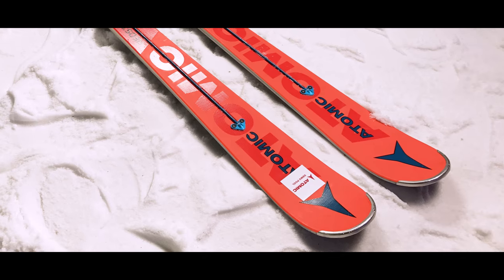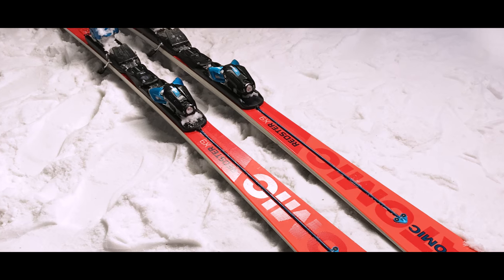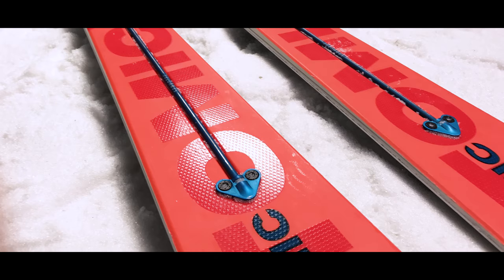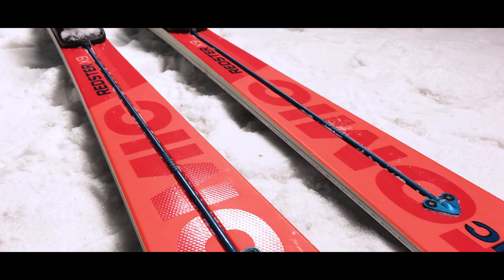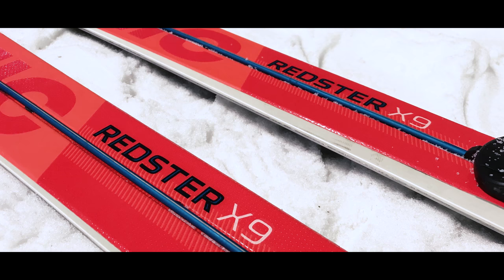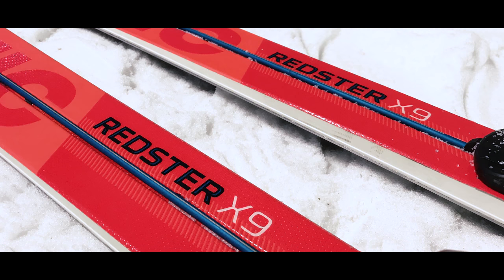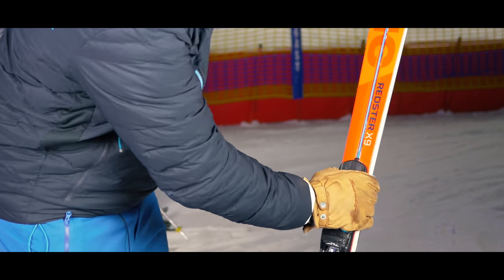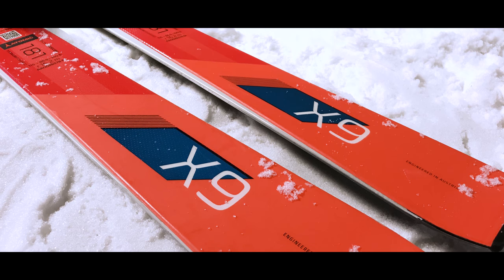Atomic Redster X9 2018 Ski Review by Snow+Rock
More info on the Atomic Redster X9 Ski on our

The top X model for performance piste skiing, featuring Servotec from the Atomic Redster racing series.

The Redster X is Atomic's performance piste ski powered by Redster race technology. X stands for ‘Cross Turn’ meaning it offers the perfect blend of giant slalom and slalom performance and comes with a more all-mountain feel for playful smooth rides.

Ability Level: Advanced - Expert
Terrain: Piste
Bindings: Yes - X 12 TL
Binding: X 12 TL
RADIUS 15.4 m / 175 cm
WAIST WIDTH 65.5 mm
WEIGHT 2357 g* per Ski / 175 cm

Servotec: Generates maximum agility in turns and maximum stability at speed.
Full Sidewall: For controlled power transmission and great edge grip.
Power Woodcore: A sporty, dynamic ash and poplar woodcore that adds a ton of stability and dampens vibrations at speed.
Titanium Powered: A titanium layer above and below the core creates supreme shock absorption, strong running stability and high torsional flex.
Structured Top Sheet: A structured surface for added durability makes this ski retail and rental ready Product Code: J1314328